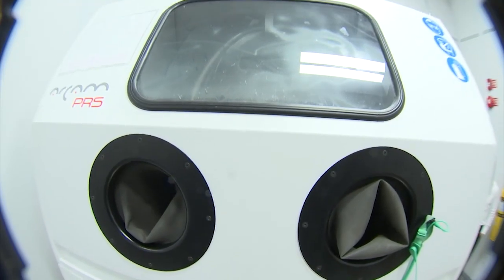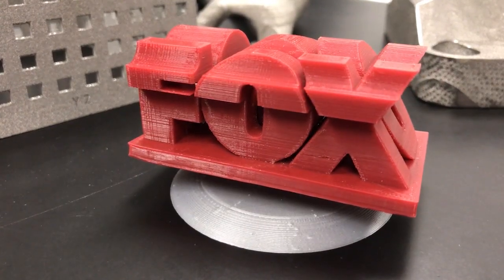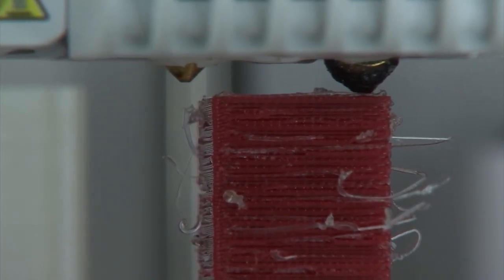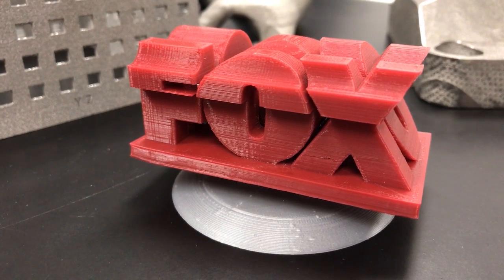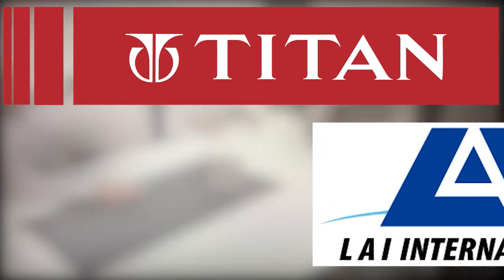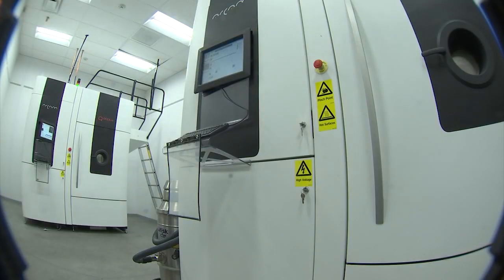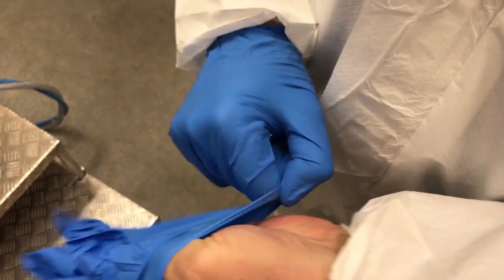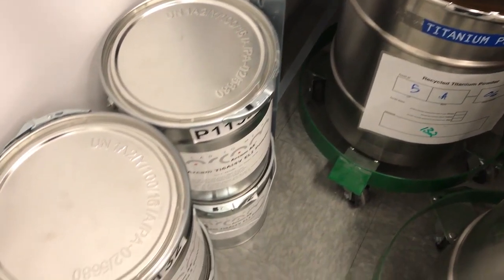Valley company uses 3D printer to make airplane parts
A Valley company is using 3D printing to make metal parts for airplanes. FOX 10's Steve Krafft reports.